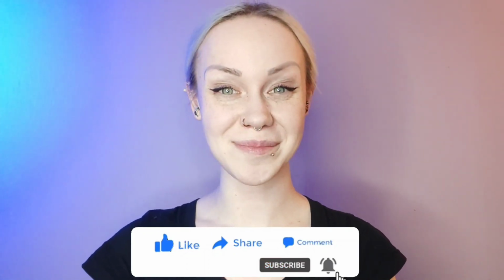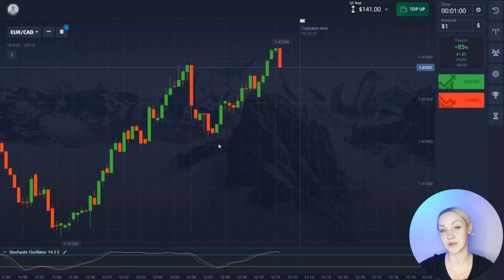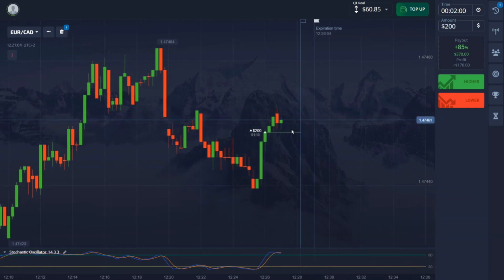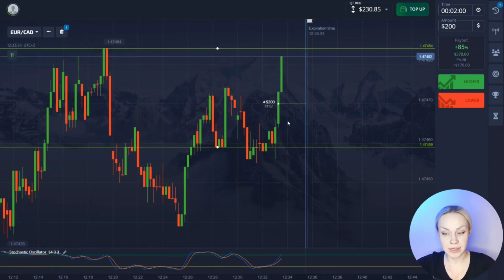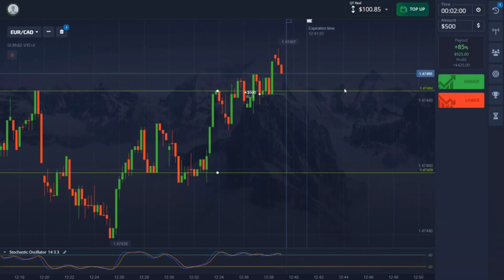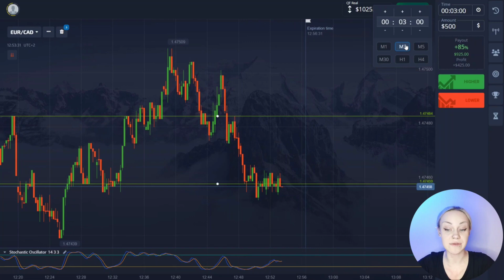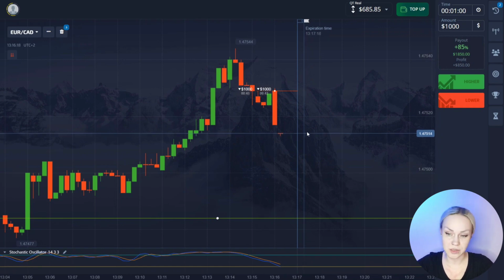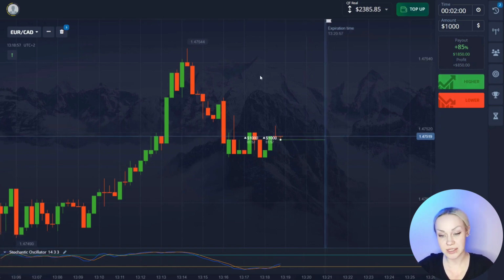MY SECRET TRADING STRATEGY FOR BINARY OPTION 2026 | $141 TO $6085 POCKET OPTION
Here's what you'll learn:
🔍 Discover my secret trading strategy for binary options in 2026.
📈 Uncover advanced techniques to maximize your trading success.
💡 Get essential tips for trading binary options successfully.
🚀 Step-by-step guide to using Pocket Option effectively.
📚 Learn how to increase your profits with strategic moves.
💸 Boost your earnings with beginner-friendly binary options strategies.

0:00 Secret trading strategy for binary option 2026
0:09 How to get free access to my private signals chat room
0:24 Binary option trading strategy 2026 with structured confirmations
1:27 Pocket option strategy 2026 with disciplined workflow
2:22 Binary options trading secrets with practical insights
3:12 Binary option trading tips 2026 for timing and risk control
4:22 How to trade binary options successfully 2026 step by step
5:22 Pocket option trading tips for consistency
6:14 Increase profits in binary options 2026 with better management
7:05 Binary option strategy for beginners 2026 with simple plan
8:17 Pocket option trading guide with execution basics